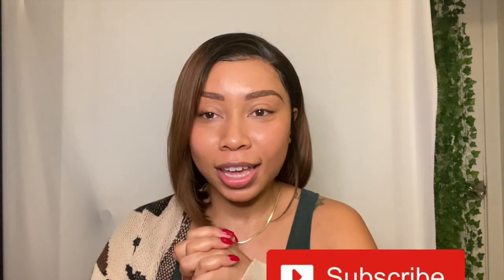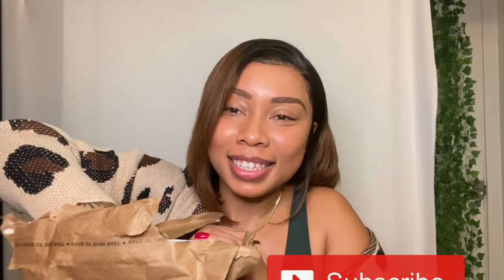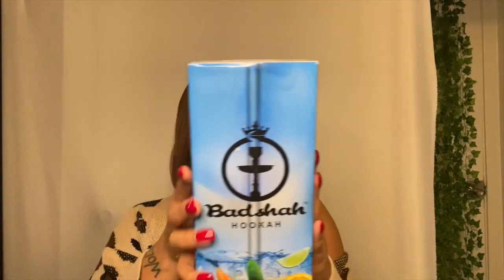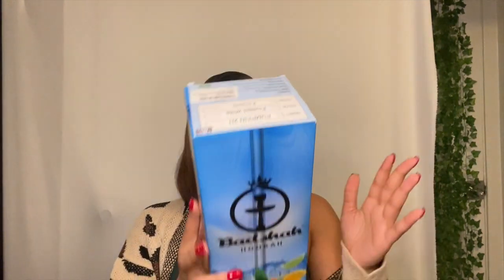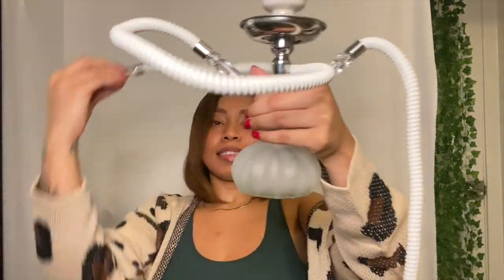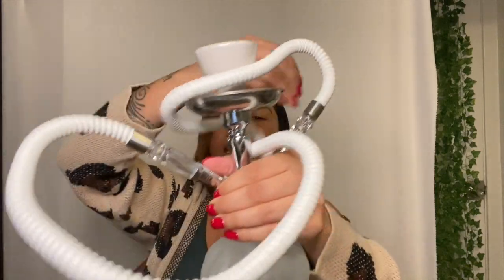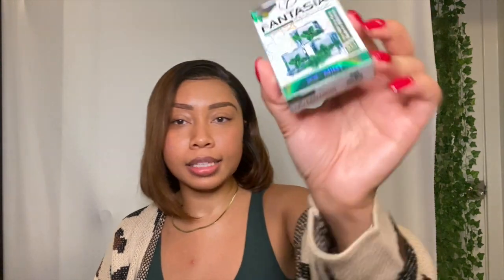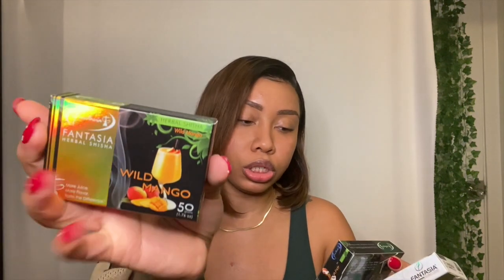New Goodies : WHAT I ORDERED FROM AMAZON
I can not stop ordering from Amazon, it's always delivered on time and they never let me down.